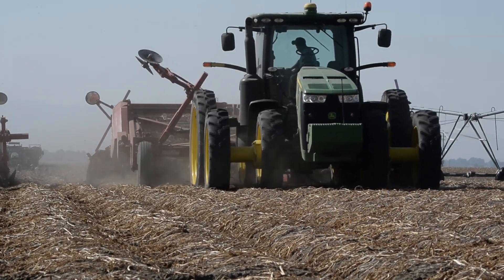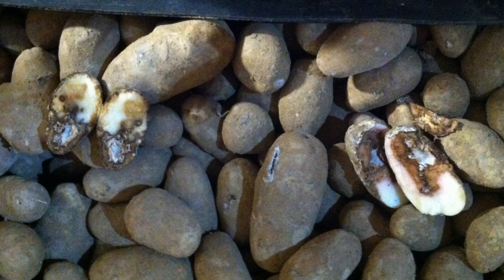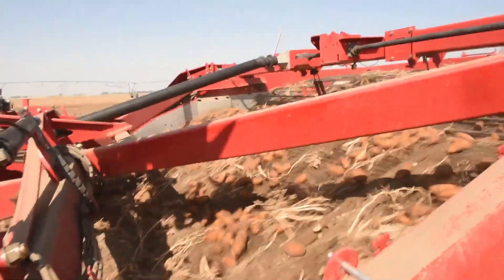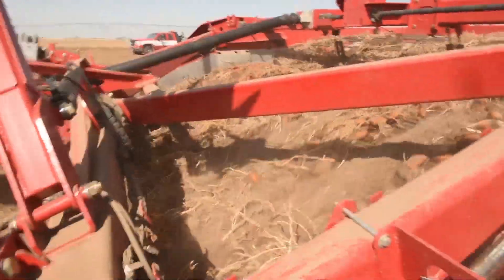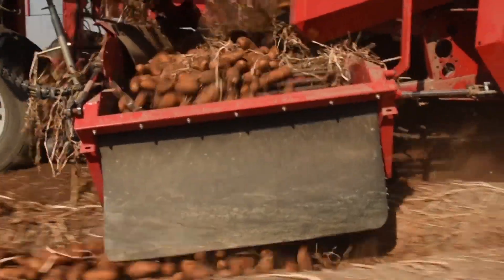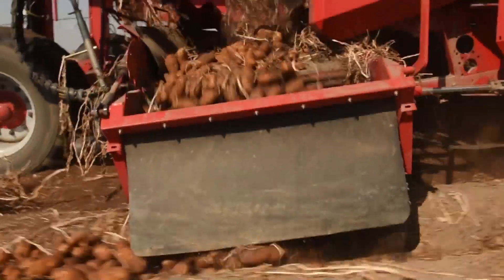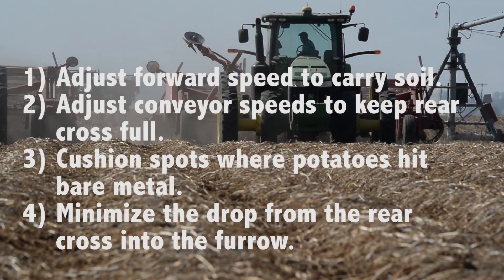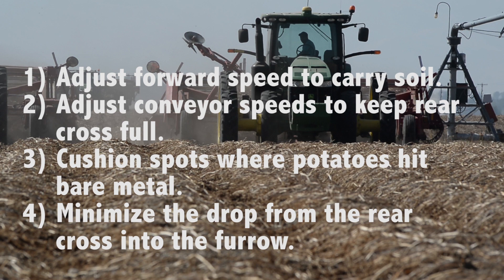Windrower Operation for Quality Potatoes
How to best run a windrower to get quality, bruise-free potatoes during harvest season. Presented by the University of Idaho and the Idaho Potato Commission.